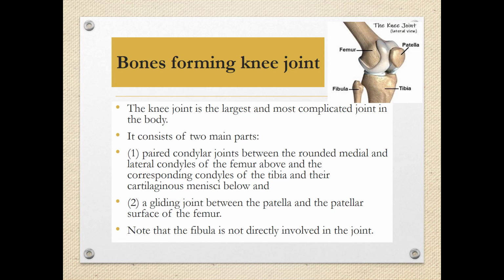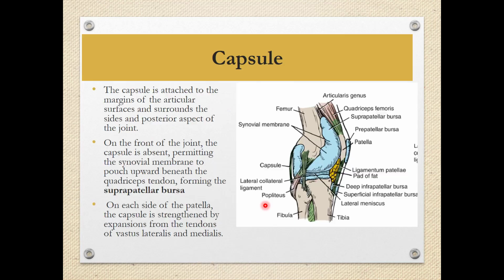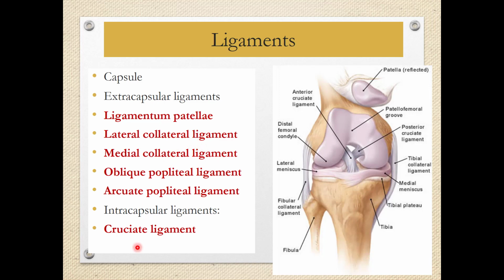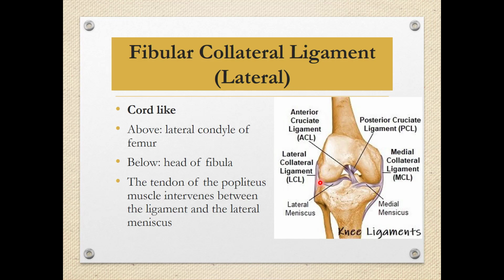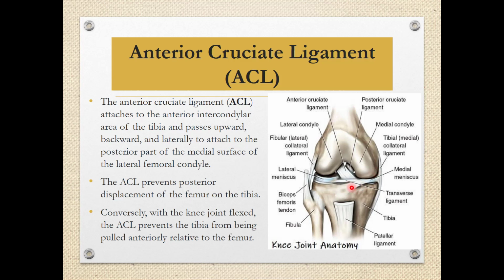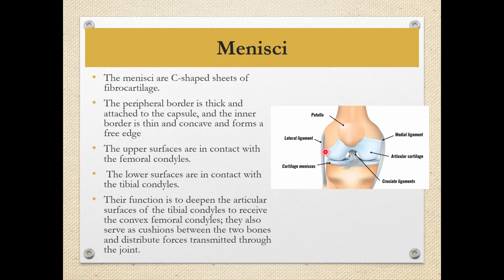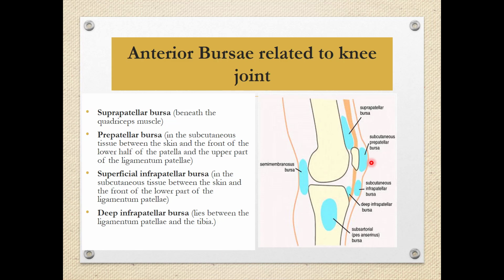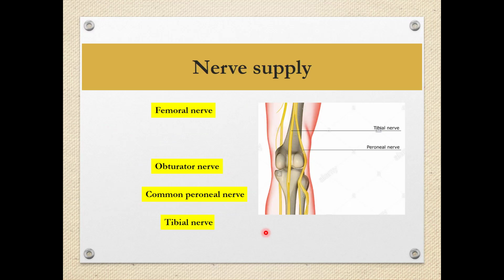Knee joint Anatomy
In this video, I have discussed articulation, capsule, synovial membrane, type and movements of knee joint. I have also explained Extracapsular and intracapsular ligaments of knee joint.